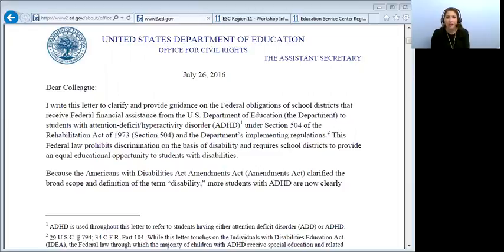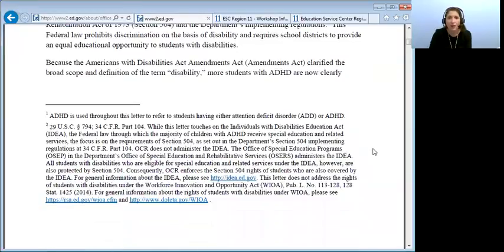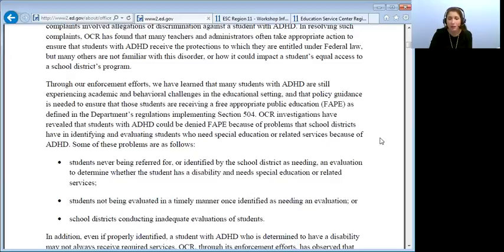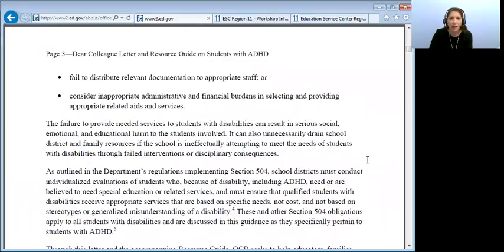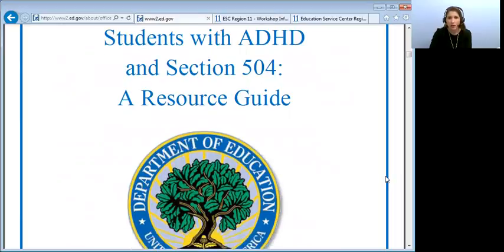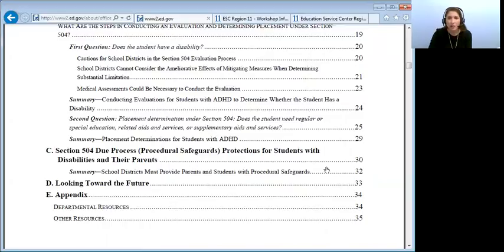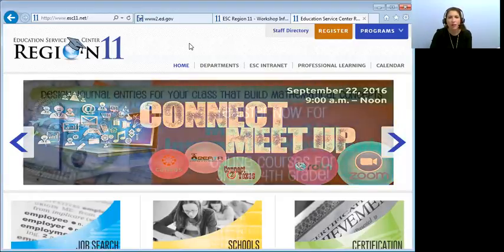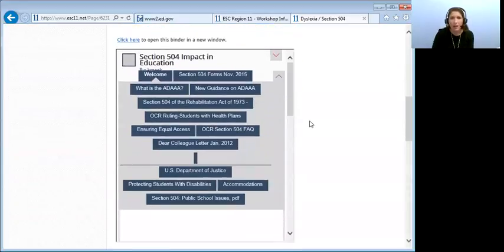2016 - 2017 Section 504 Update for Section 504 Coordinators